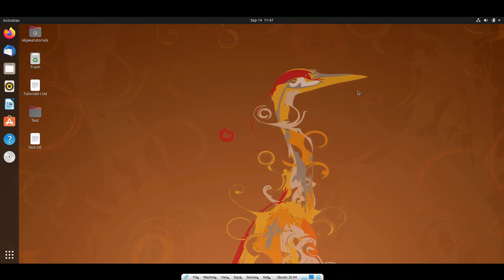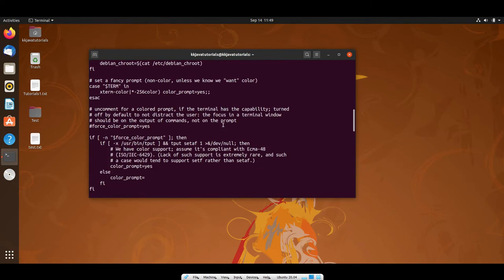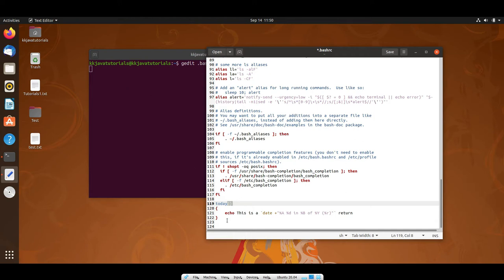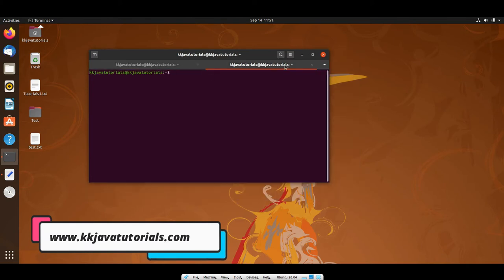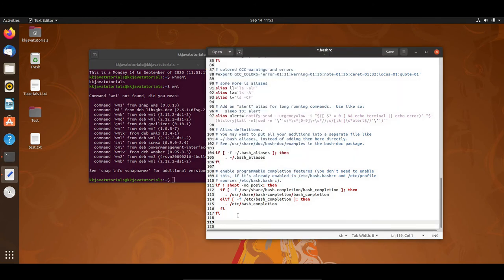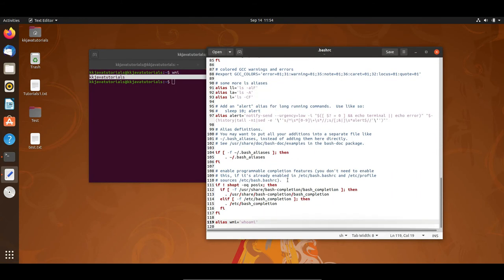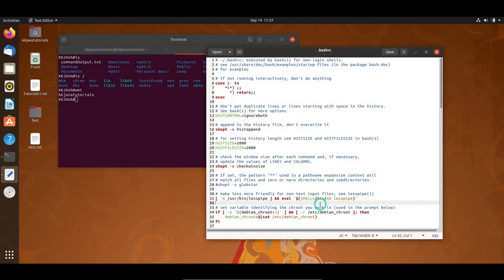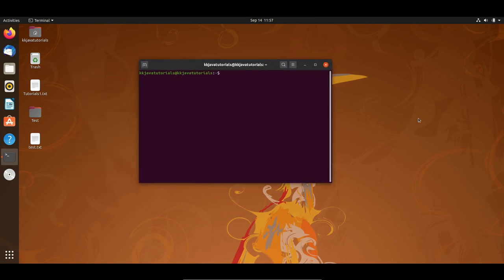What is bashrc file in Linux ||Linux Tutorial || Linux Interview Question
About this Video:
In this video, We will learn about What is .bashrc file in Linux ?